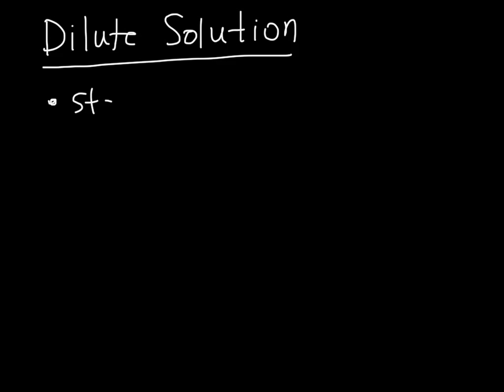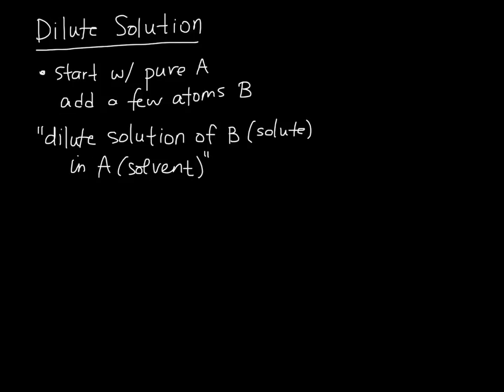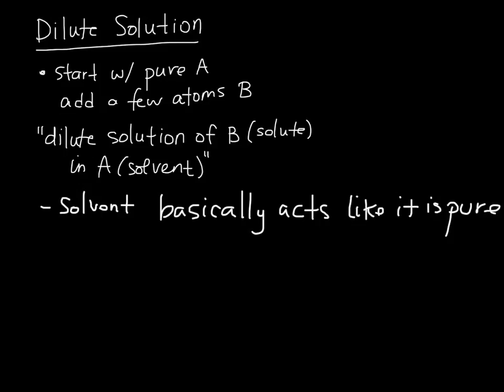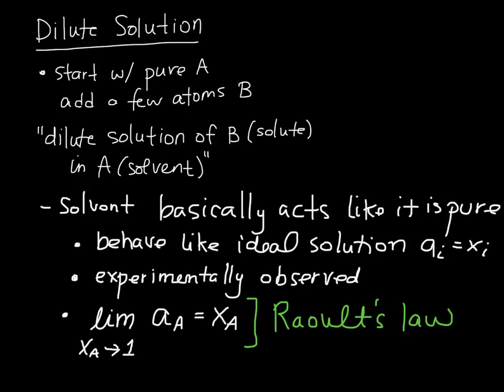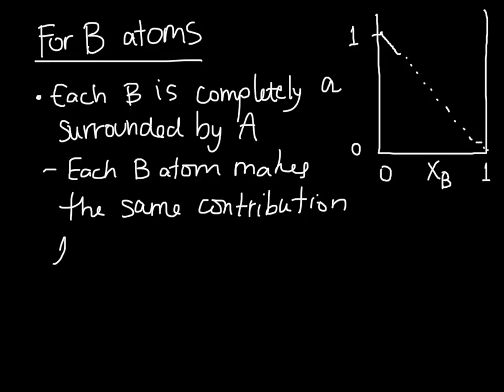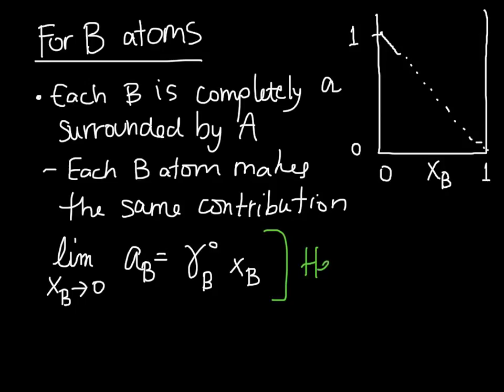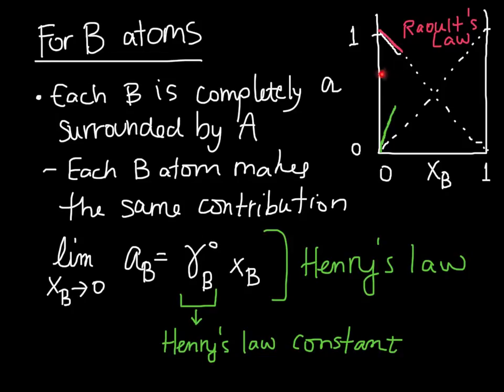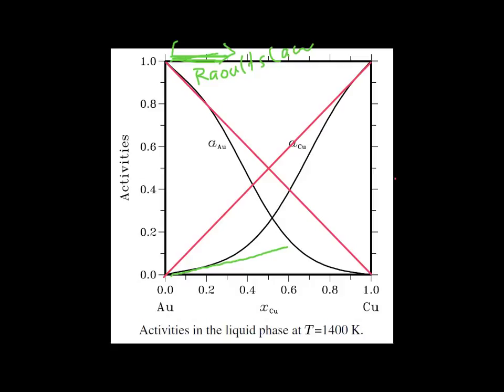dilute solutions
An overview of Raoult's and Henry's laws, which describe the activity as a function of composition for the solvent and solute, respectively, in a dilute solution. Made with Explain Everything